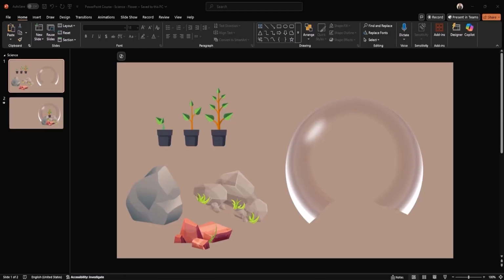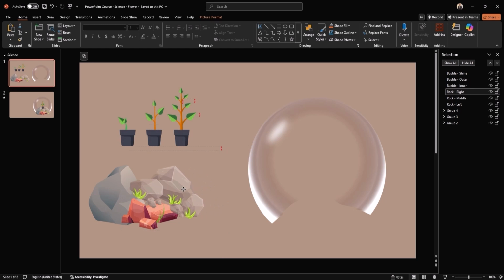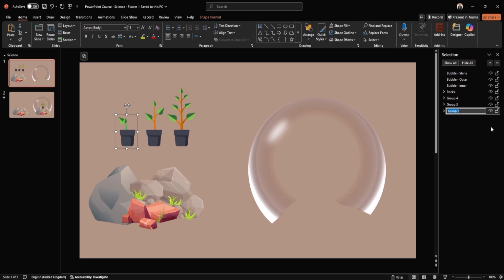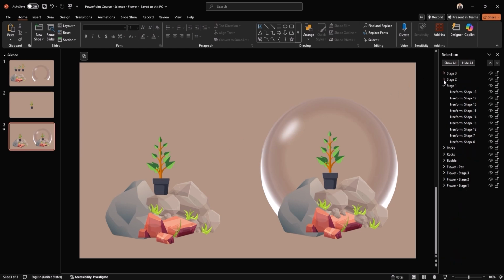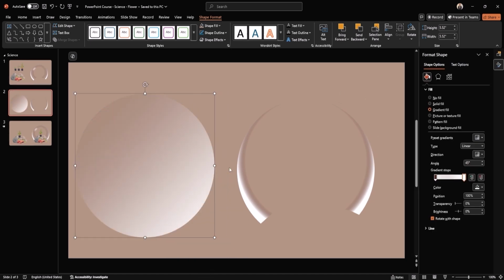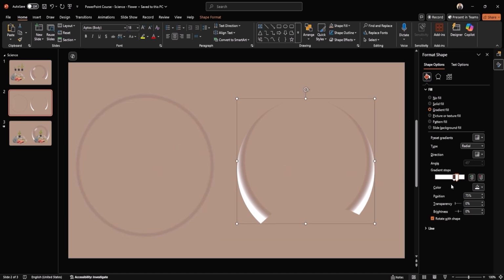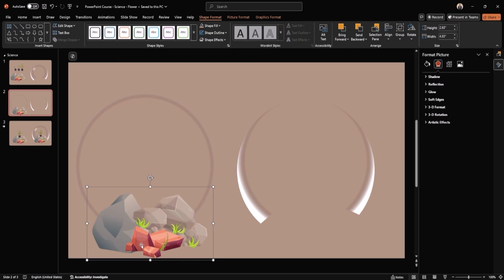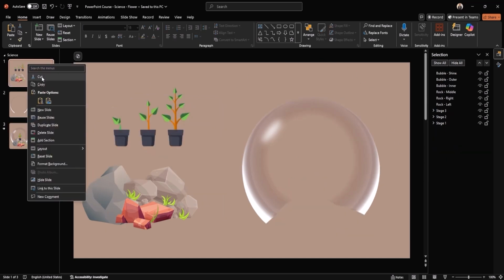Flower: PowerPoint: Creating Visual Elements - Lecture 30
Lecture 30: Flower - PowerPoint: Creating Visual Elements
Now we jump into PowerPoint to create and prepare the flower’s visual elements. Using the vector image we found, you’ll see how to import it into PowerPoint and break it apart or ungroup it (if it’s an SVG) for animation. We might also draw additional elements (like a sun or ground) to complete the scene. This step is all about setting up the pieces: petals, stem, leaves - arranging and formatting them nicely on the slide. We guide you through basic editing like resizing, coloring, and layering objects. By the end, our flower graphic is ready to be brought to life with animations.

Rock 1:
Stone PNGs by Vecteezy

Rock 2:
Cartoon PNGs by Vecteezy

Image from Wikimedia Commons:
Rock 3: